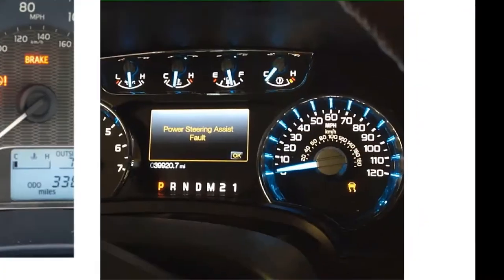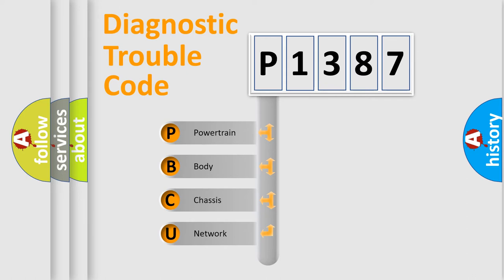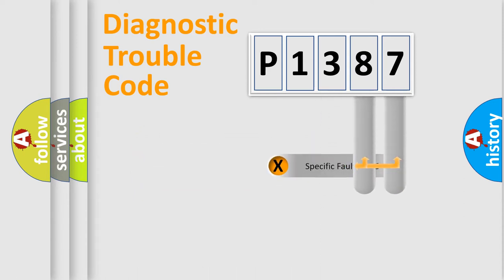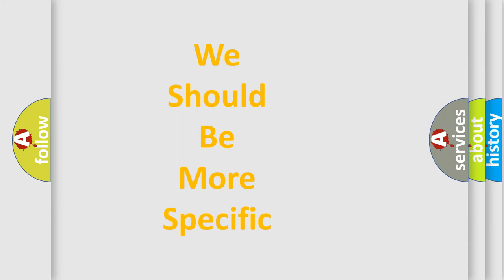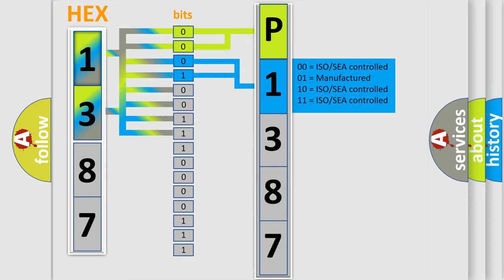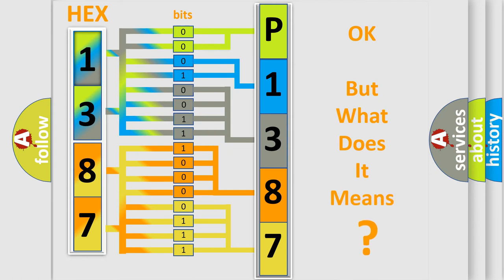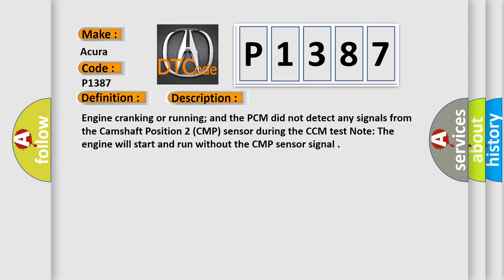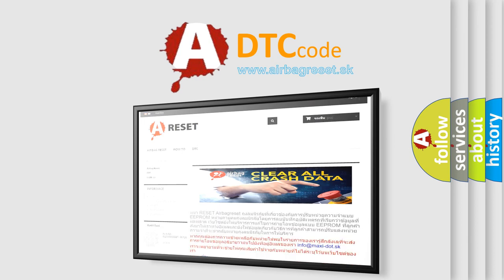DTC Acura P1387 Short Explanation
Make:
Acura
Code:
P1387
Definition:
Camshaft Position Sensor 2 No Signal
Description:
Engine cranking or running; and the PCM did not detect any signals from the Camshaft Position 2 (CMP) sensor during the CCM test. Note: The engine will start and run without the CMP sensor signal.
Cause:
CMP2 signal circuit is open or shorted to ground
CMP2 pickup unit is damaged or has failed
CMP2 sensor is damaged or has failed